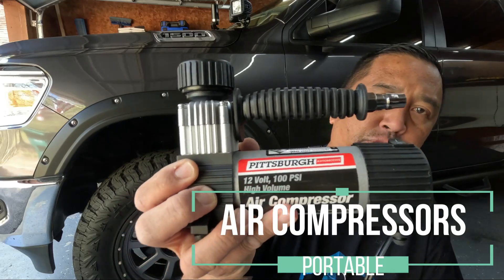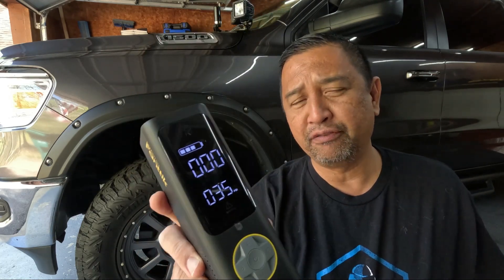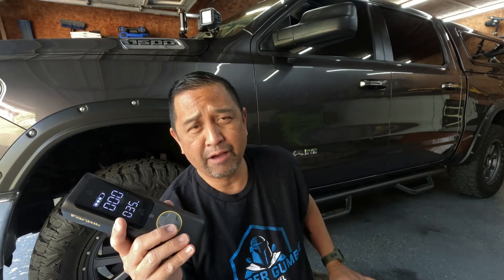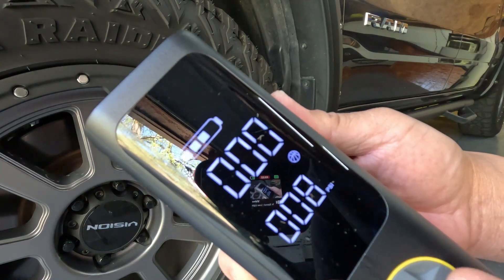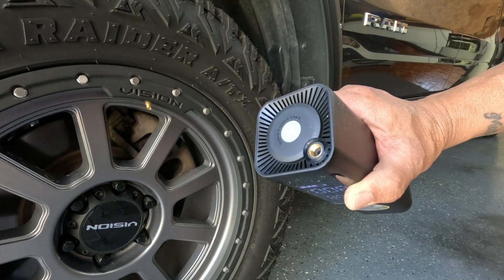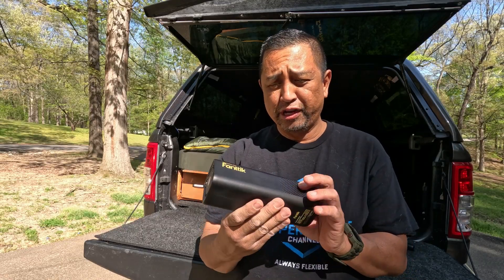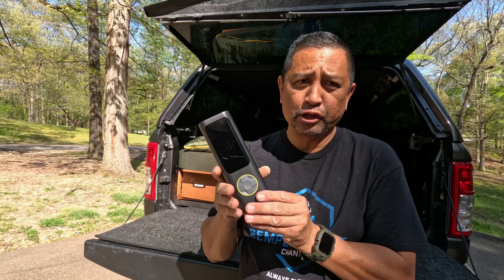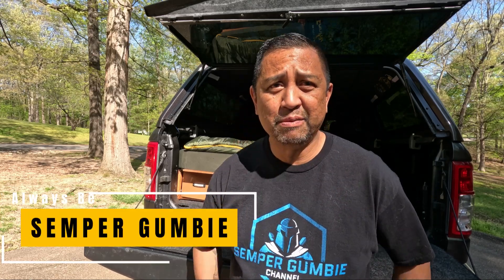FANTTIK X8 APEX TIRE INFLATOR COMPRESSOR - S2 - E24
FANTTIK X8 APEX
2X Faster 12V Cordless Tire Inflator: The powerful X8 APEX tire inflator has a built-in high-performance chip that can quickly inflate tires and provide 32L/Min of airflow. Top of 26.3" EV & Passenger Tires in Under 1 Minute (36PSI-42PSI). Take only 90s to pump up one Tesla tire (235/40 R19) from 29PSI to 36PSI; less than 6 minutes for one 205/55 R16 car tire(0-36PSI).
Powerful Battery Life: Come with the rechargeable 7800mAh battery, X8 apex does not require an external power supply while working and can provide a wireless continuous runtime up to 40 mins. Perfect for inflating cars, motorcycles, bikes, balls, and other inflatables, including new-energy vehicles like Tesla.

4+N Smart Modes: 4 types of preset inflation modes (bicycles, motorcycles, cars, and balls) are convenient for beginners to choose. The manual mode allows you to set pressure value (3-150psi) according to the inflation object. The operation is simple, easy to use and meet your various inflation needs.

Accurate LCD Digital Pressure: The large LCD dual display shows both real-time pressure value and preset value, convenient to read and observe the tire pressure status. With maximum pressure 150 PSI and auto-stop give you smart inflation. No need to worry about over-inflating your tire.
More Than A Tire Inflator: On the top of this air pump is a 2-mode LED light providing convenience for you to inflate and change tires in the dark. On the bottom there is a 5V/3A USB-C input port and a 5V/2A USB-A output port, making it an emergency power supply for your phone. Besides, its compact size can be easily fit in your car, bicycle rack or backpack.